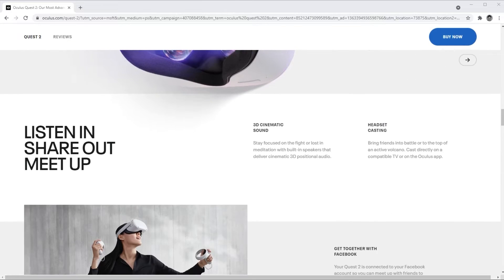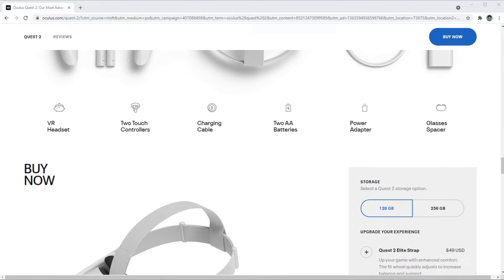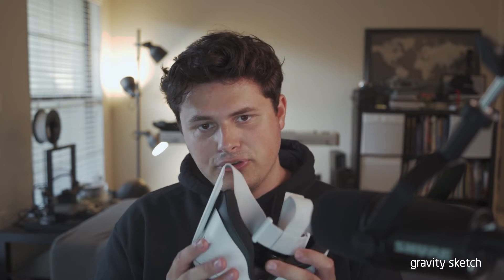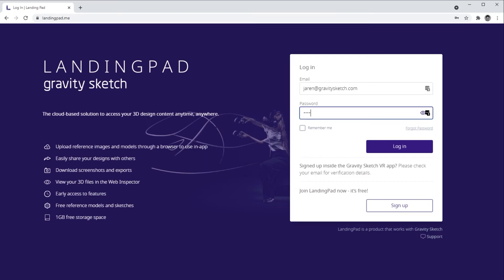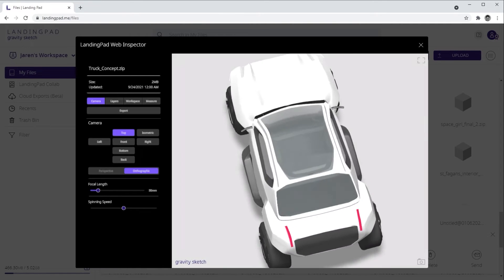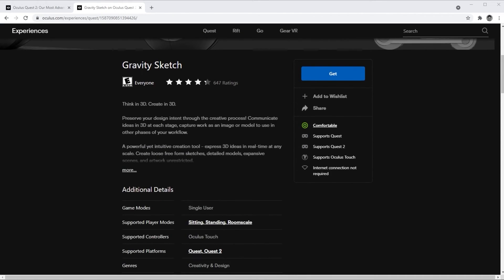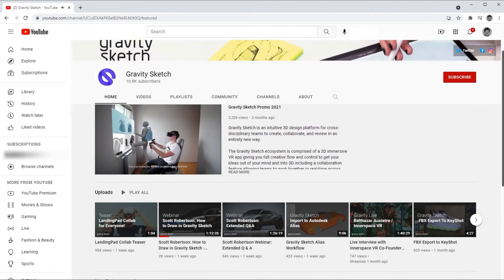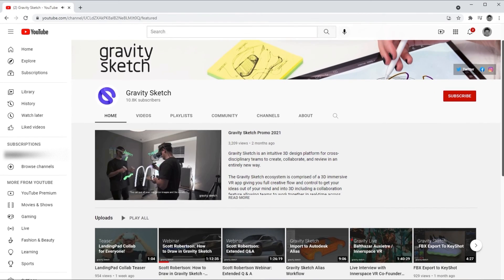How to get started in Gravity Sketch VR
In this video we cover how you can get started with VR and what you will need before jumping into Gravity Sketch.